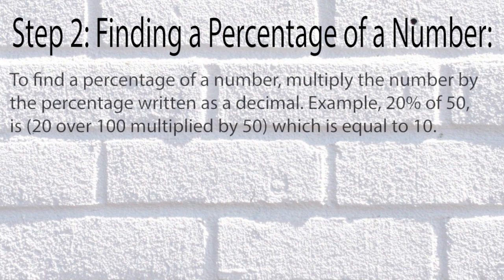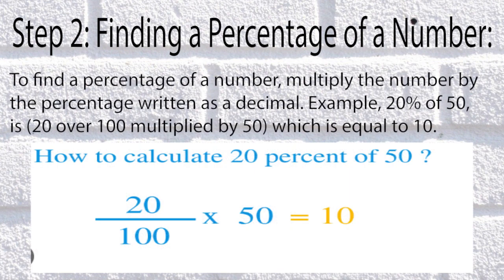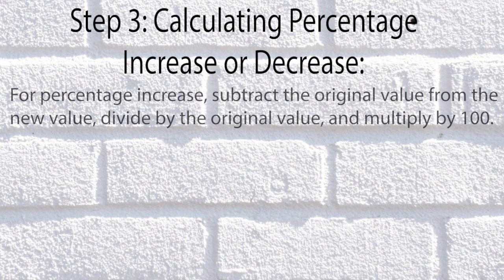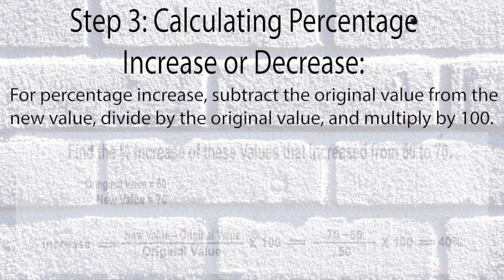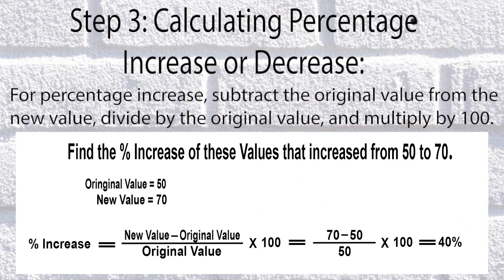How to Find Percentage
Today, we're tackling a math topic that many find a bit challenging – how to find percentages. Don't worry; I've got some simple steps to make it a breeze. Let's dive in!

Step 1: Understanding the Basics:
Before we jump into calculations, let's understand the basics. The percent sign (%) represents a fraction out of 100. For examples 25% is a fraction of (25 over100).

Step 2: Finding a Percentage of a Number:
To find a percentage of a number, multiply the number by the percentage written as a decimal. Example, 20% of 50, is (20 over 100 multiplied by 50) which is equal to 10.

Step 3: Calculating Percentage Increase or Decrease:
For percentage increase, subtract the original value from the new value, divide by the original value, and multiply by 100. Take for example; Find the % Increase of these Values that increased from 50 to 70. The Original Value being 50 and the new value being 70.

Step 4: Real-Life Examples:
Let's apply these steps to real-life examples. Imagine scenarios like finding a tip percentage, calculating discounts during a sale, or determining a test score percentage. Just remember it all follows the same procedures

Step 5: Using a Calculator:
While the manual calculations are essential for understanding, using a calculator can save time, especially on busy schedule.

And there you have it, a quick guild on how to find percentages.